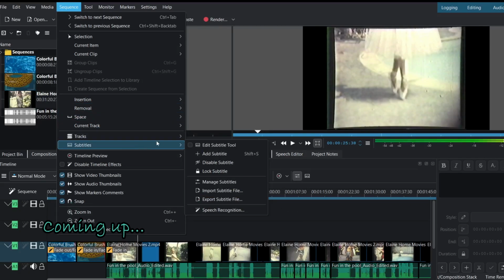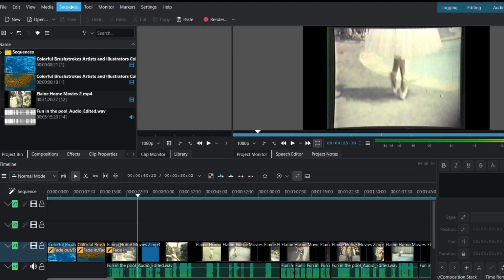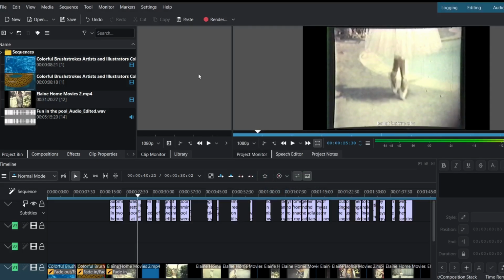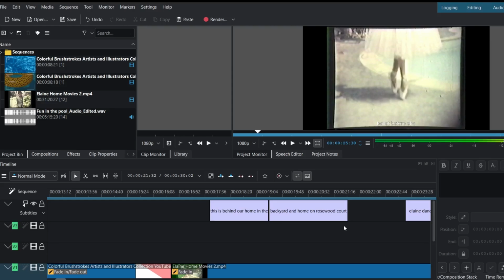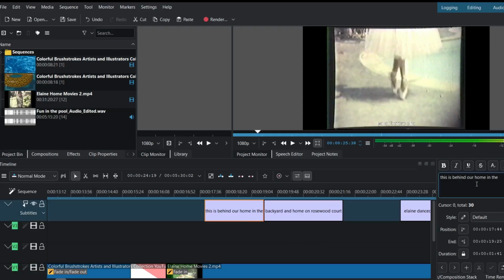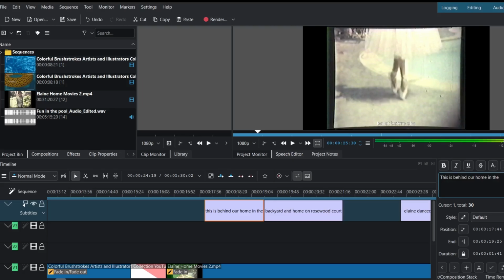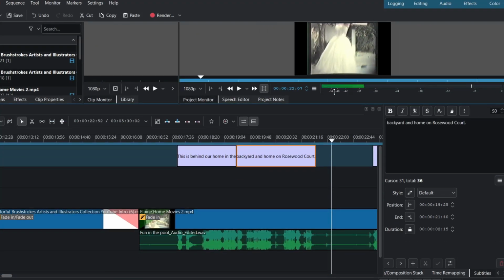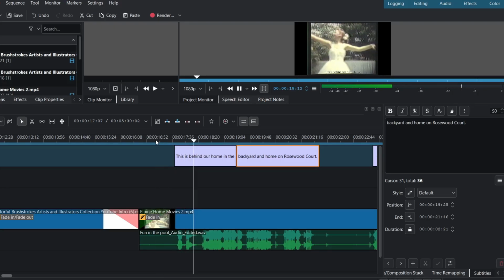How to Add & Edit Subtitles in Kdenlive for Family Videos | Episode 5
Subtitles make old home videos so much easier to watch — especially when it comes to mumbling and who's who. In this episode, I walk through adding subtitles in Kdenlive, continuing my family video editing series step by step.